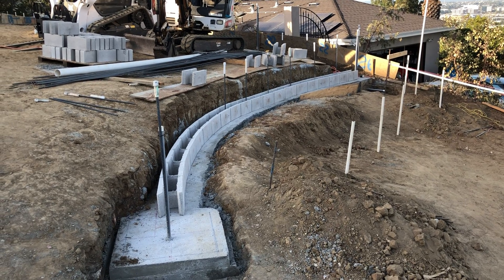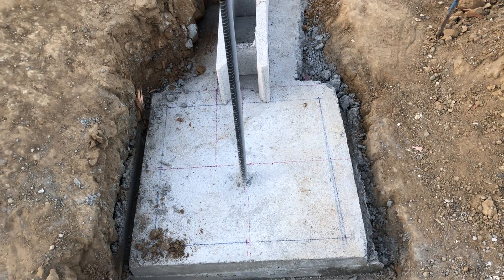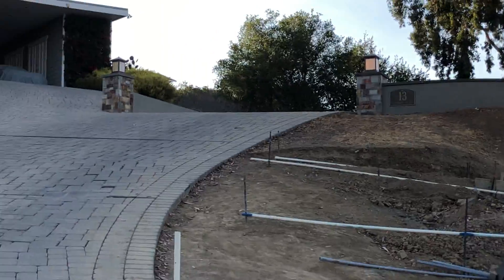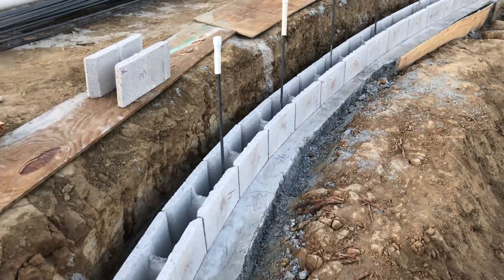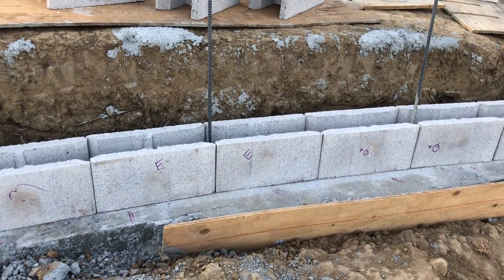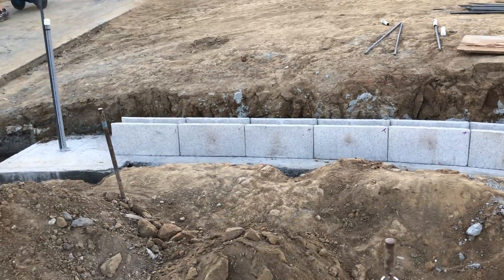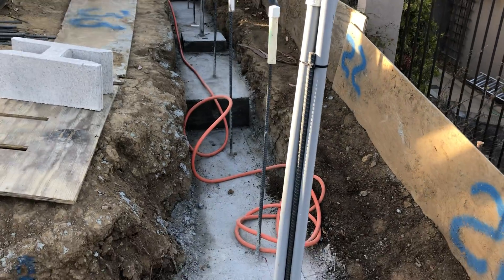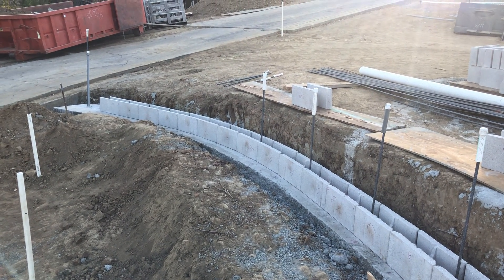Entry Project - Foundation placed, blockwork begins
Yesterday we placed concrete in 180 feet of foundation, this is 30 feet of that segment. Just doing layout and seeing how the block needs to be cut in order to get the shape that we want it to be.